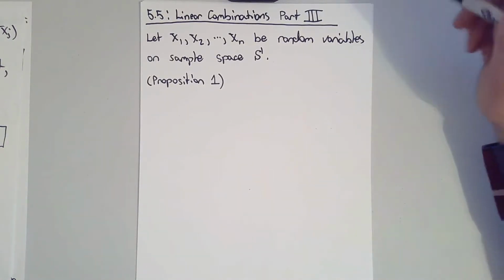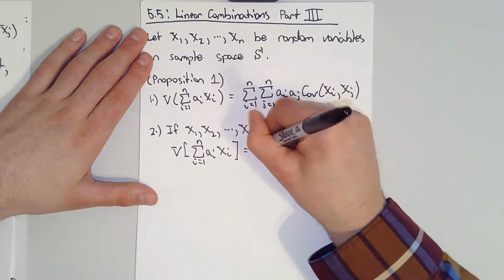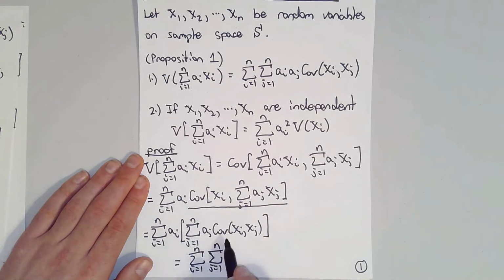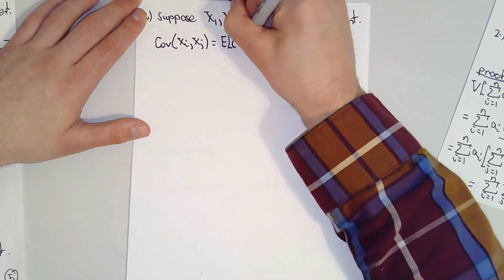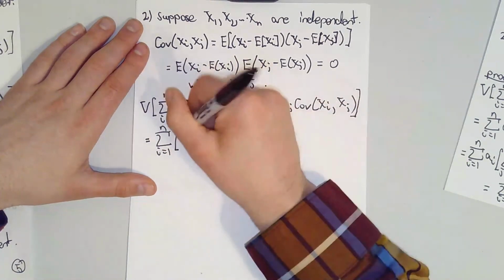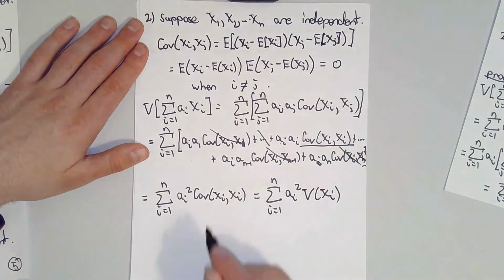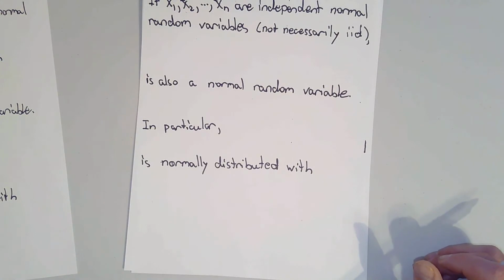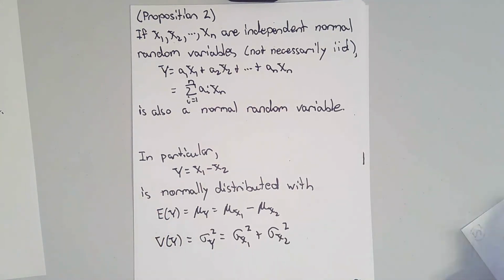5.5: Distribution of a Linear Combination Part III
In this video, we discuss the properties of the Variance operator with respect to several random variables, and also discuss the linear combination of normal random variables.